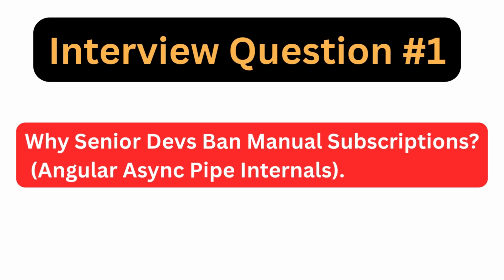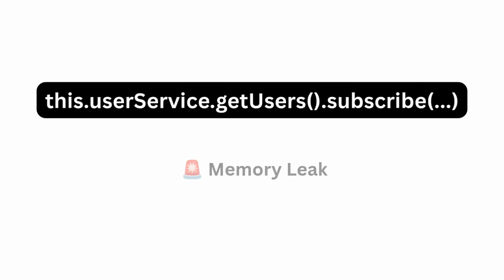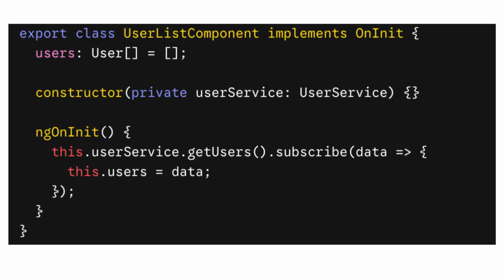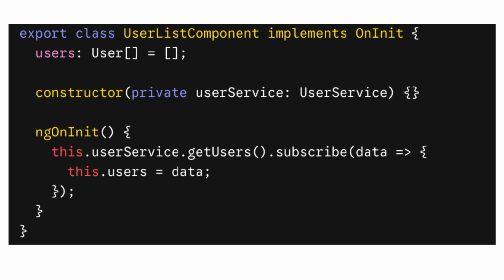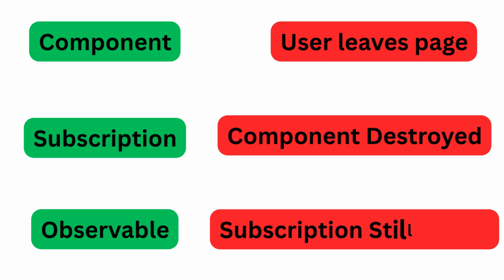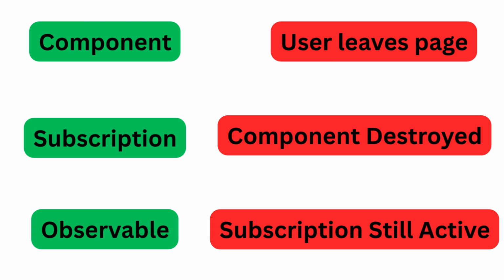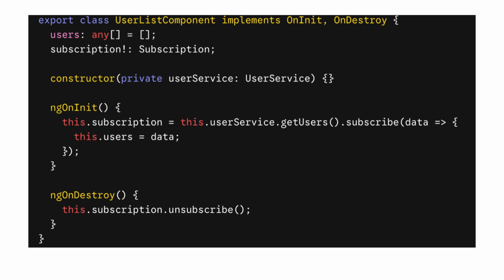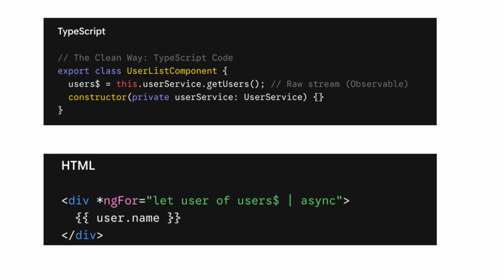Why Senior Devs Ban Manual Subscriptions (Angular Async Pipe Internals)